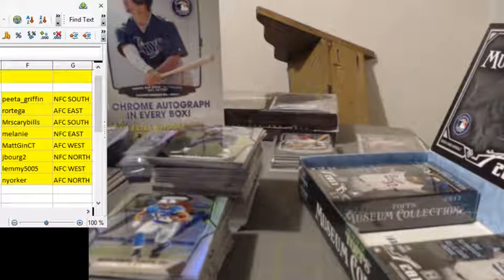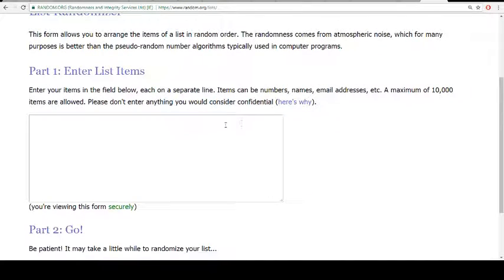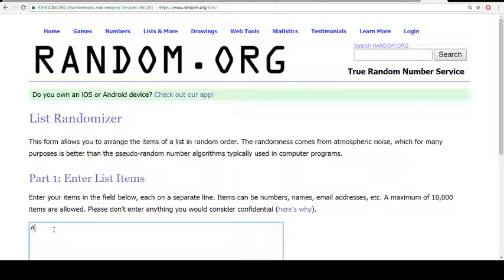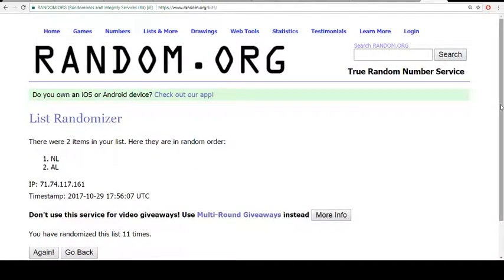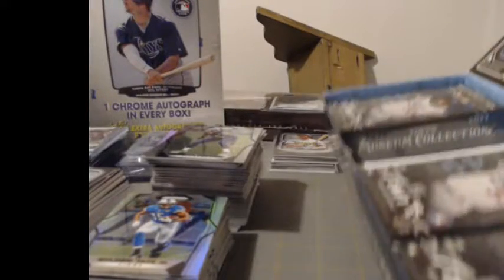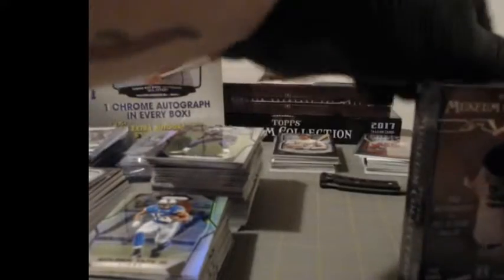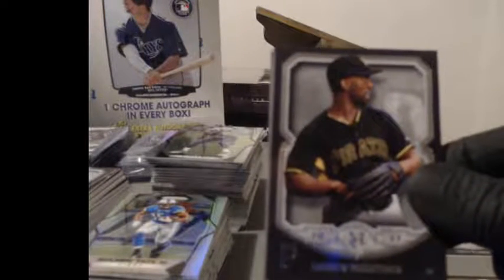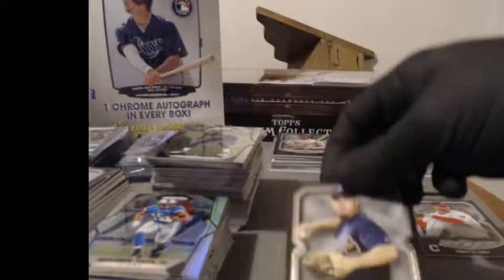2017 MUSEUM COLLECTION BASEBALL - 1 MINI BOX DUEL - 10-29-17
2017 MUSEUM COLLECTION BASEBALL - 1 MINI BOX DUEL - 10-29-17